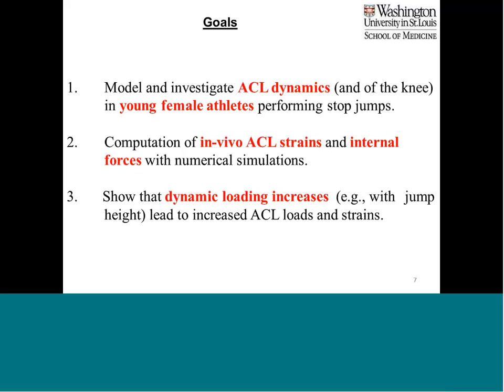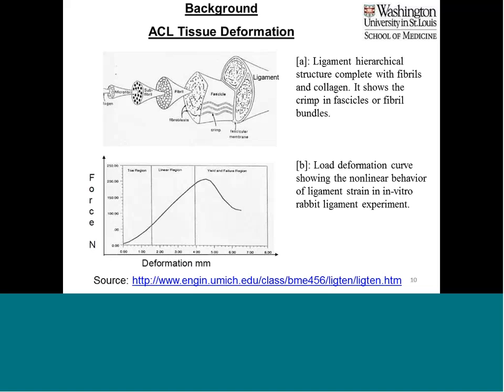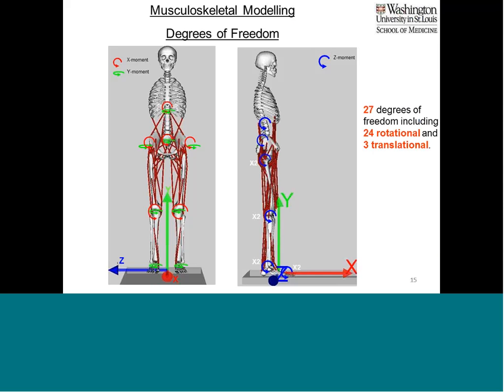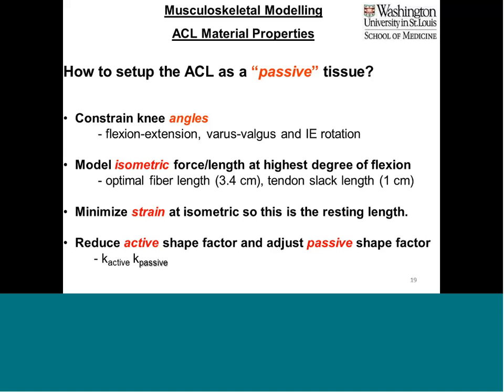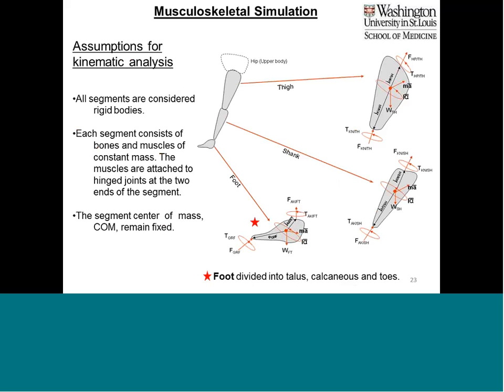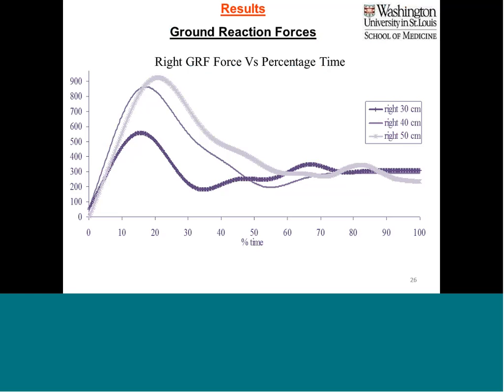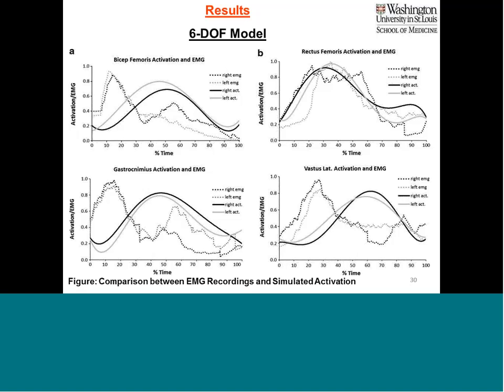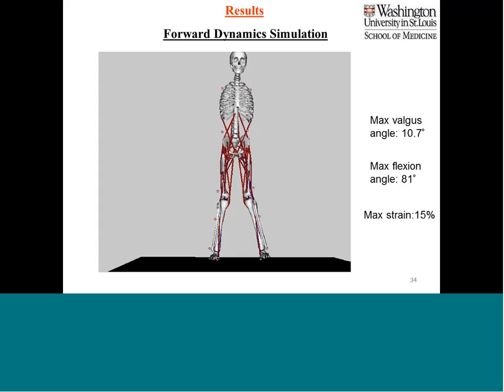Modelling and Simulating ACL Injuries in Young Female Athletes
Dr. Julia Kar describes her model of the ACL and the results of using such a model to simulate the forces and strains on the ACL during stop-jump activities.